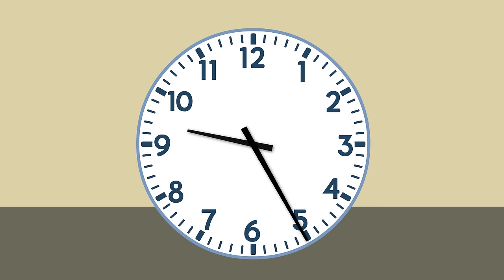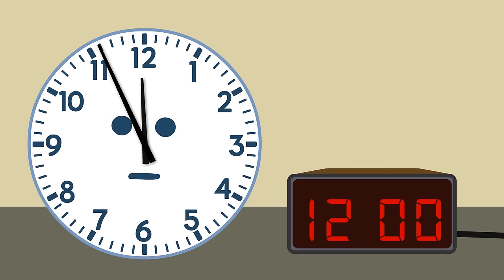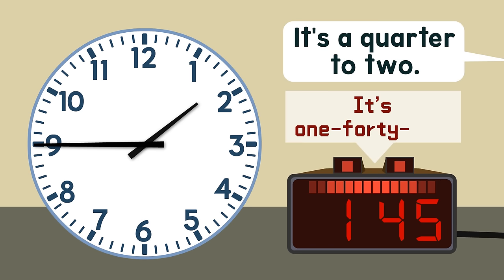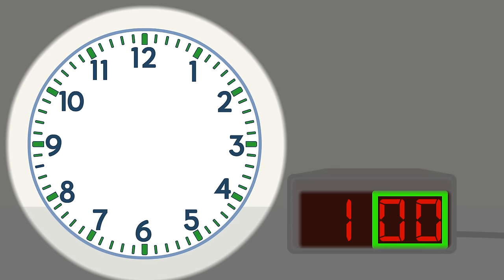The Telling Time Song | The Clock Song | Scratch Garden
The Telling Time Song sings about how to tell time on a clock... actually on two clocks! The video asks 'What time is it' and then answers by showing the difference with analog vs digital time.

The song is great for learning to tell time to the hour, half hour, and nearest quarter hour, and for explaining the difference between the big hand vs little small hand on an analog clock. We actually wanted to call this the 'Telling Time Half Hour and Quarter Hour Song' but that was too long. It took too much time to say!